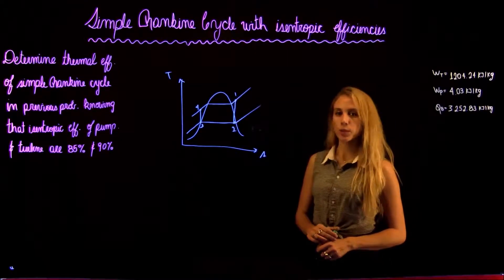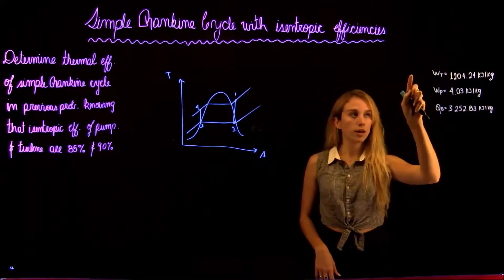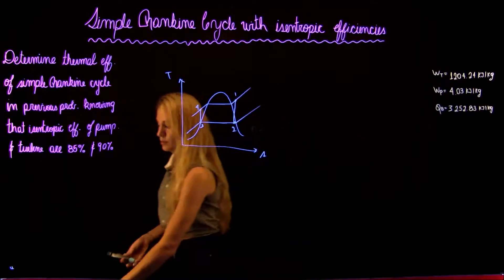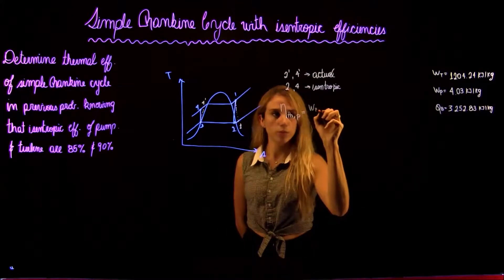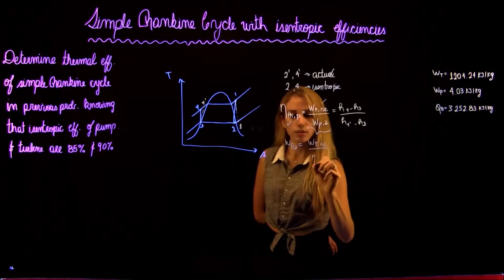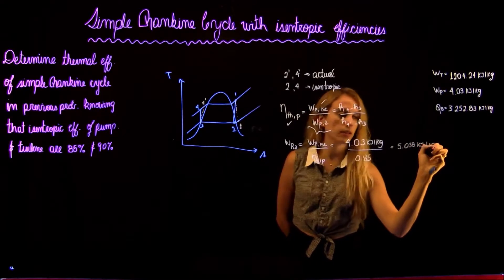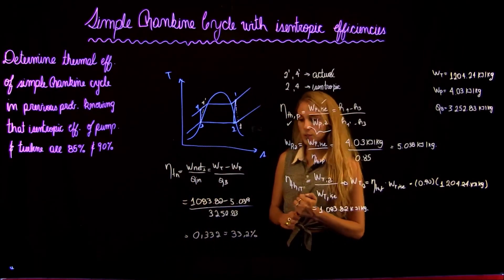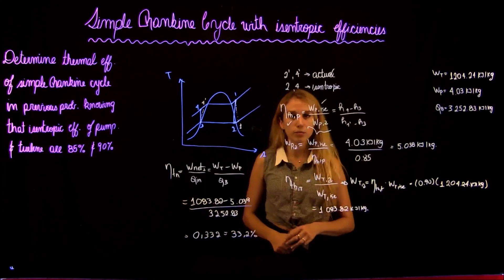Simple Rankine cycle with isentropic efficiencies (2/2)